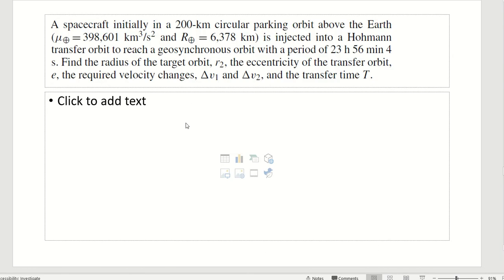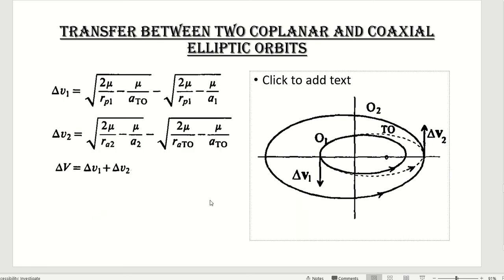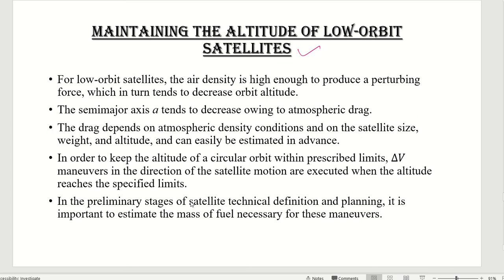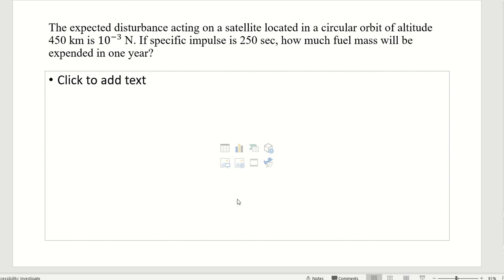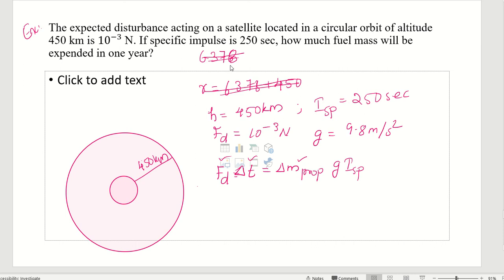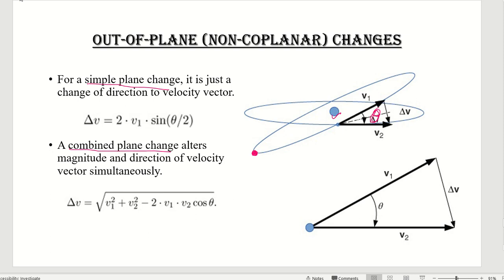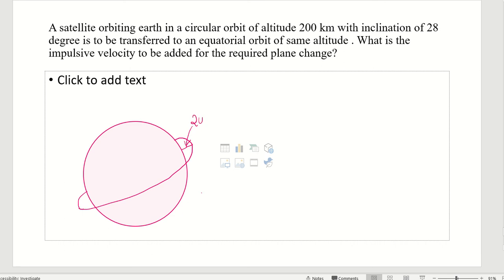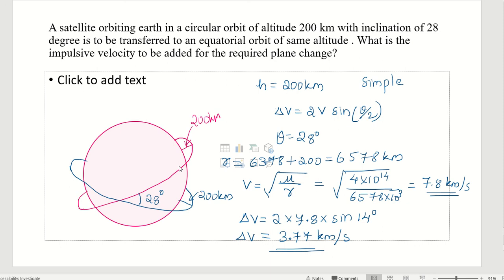GCSVS Module 3 - Orbital transfer - Part 1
M.Tech Guidance and Navigation Control
Semester 3
Elective - Guidance and Control of Space Vehicles and Satellites
Module 3 - Hohmann transfer, Maintaining the altitude of satellite, Non-Coplanar Transfer - simple plane change